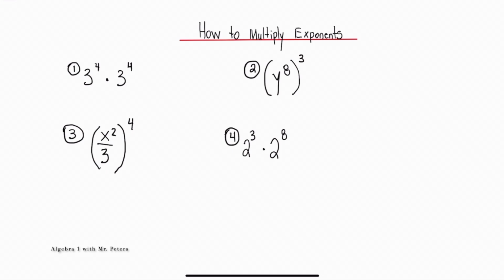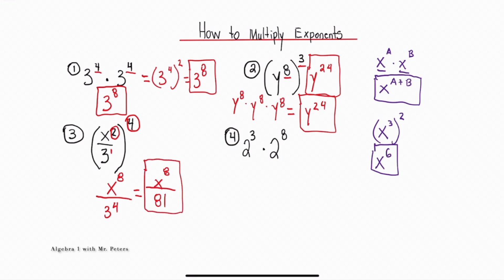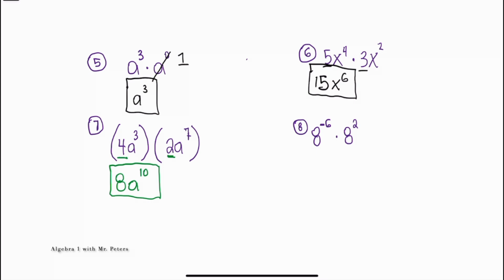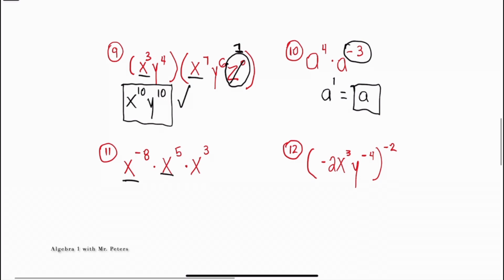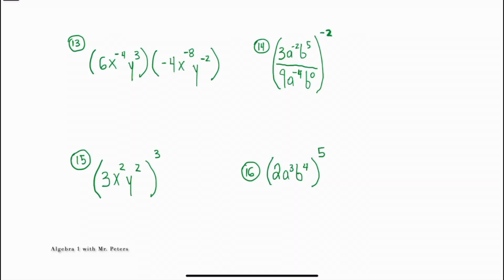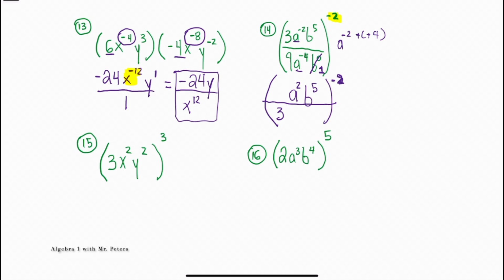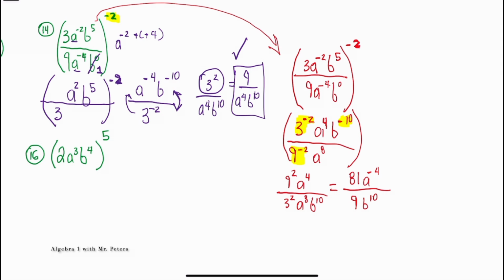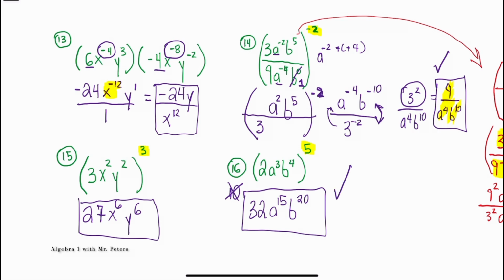Learn to Multiply Exponents in Minutes: A Beginner's Guide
In today’s video, we’ll be reviewing how to Multiply and Combine Exponents with the same base. We’ll cover two key  Exponent rules: the Product Rule and the Power Rule. If you’re looking for a quick refresher on exponents and combining bases, be sure to check out this video!